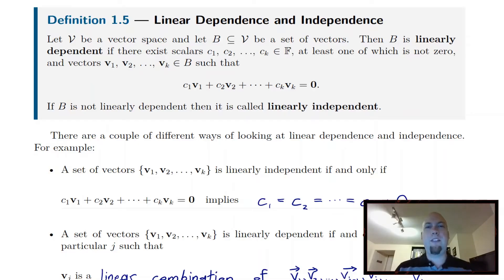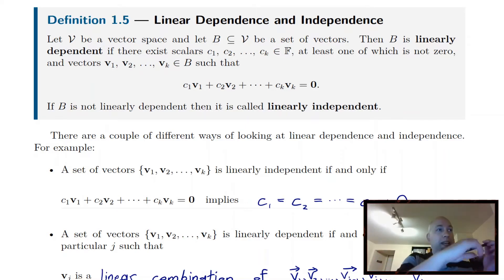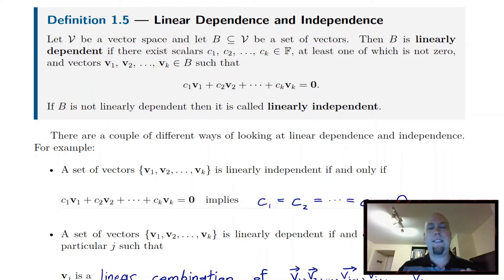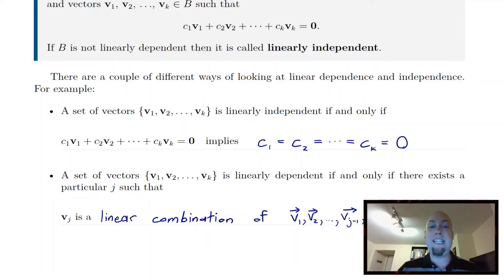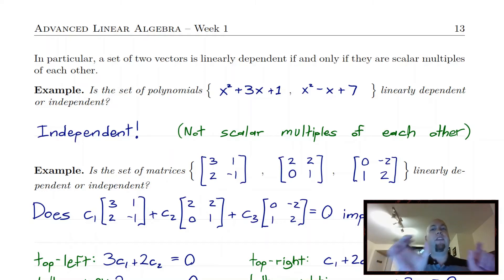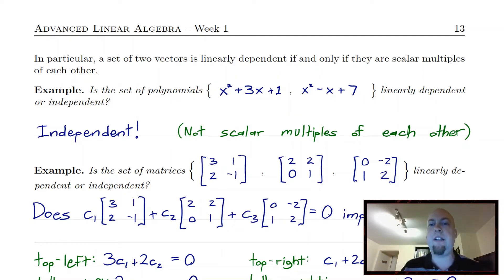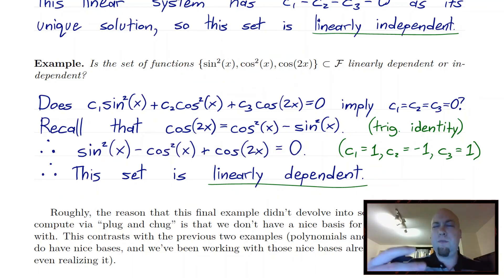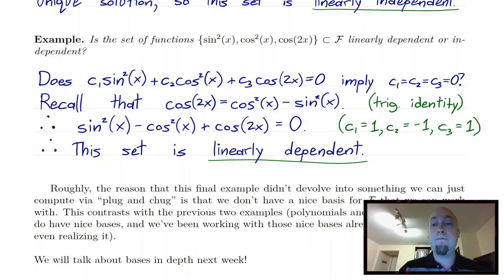Advanced Linear Algebra - Lecture 4: Linear (In)Dependence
In this lecture, we look at linear dependence and independence as a way of capturing the idea of a set of vectors containing redundancies, or the vectors in that set each giving us a new direction/dimension.